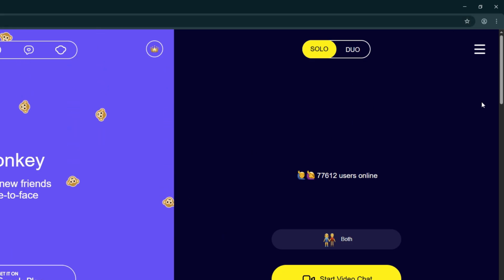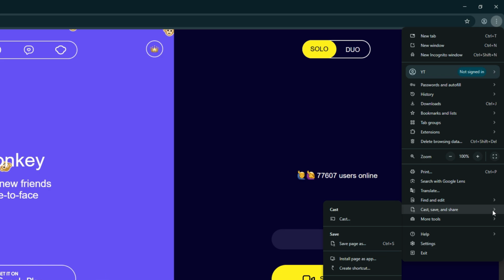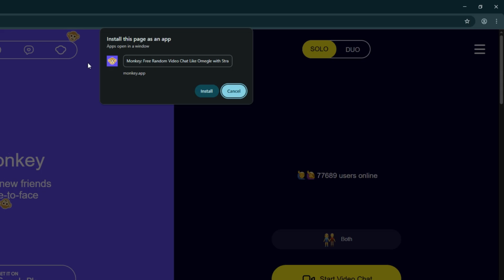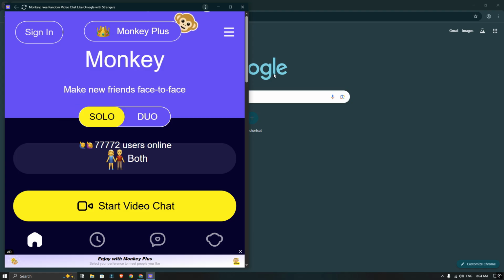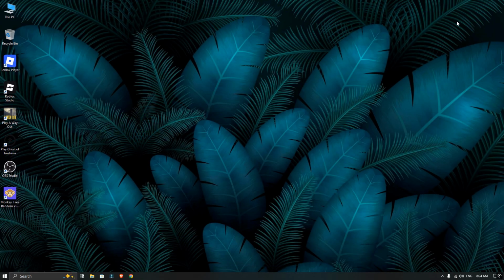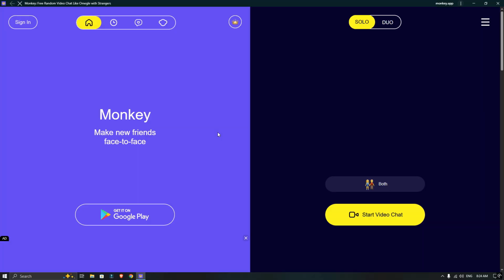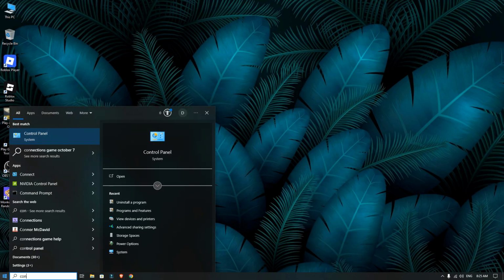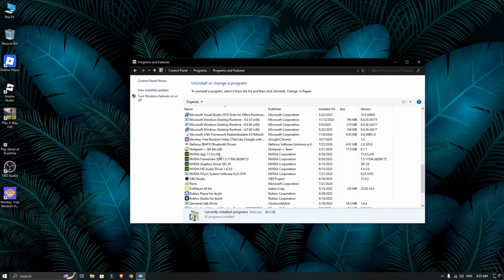How to Install Monkey App on PC | Complete Guide 2025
Want to use Monkey App on computer?
In this video, I will show you how to set up Monkey App on PC. Since Monkey App doesn’t have a direct PC version, this method will help you install and enjoy on your desktop or laptop!!